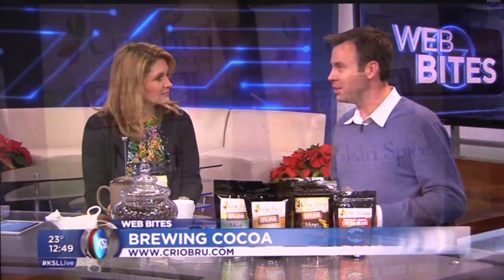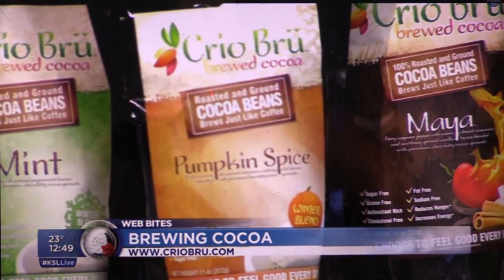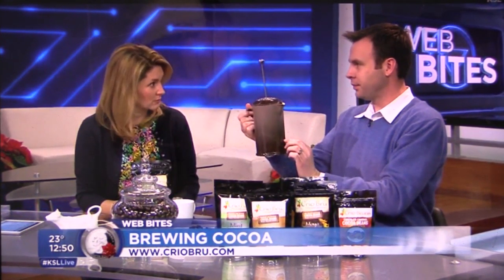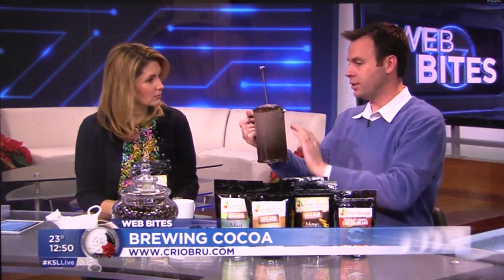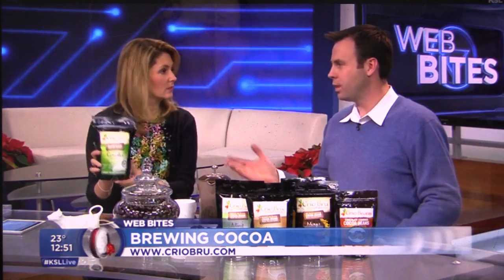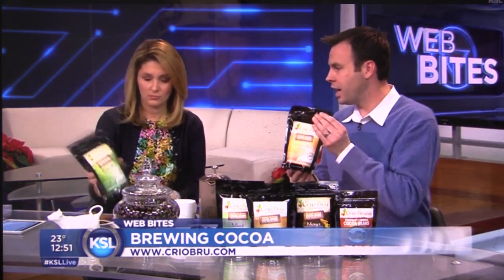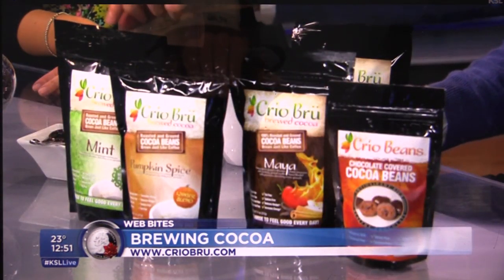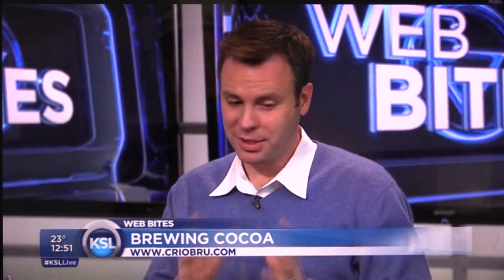KLS features Crio Bru